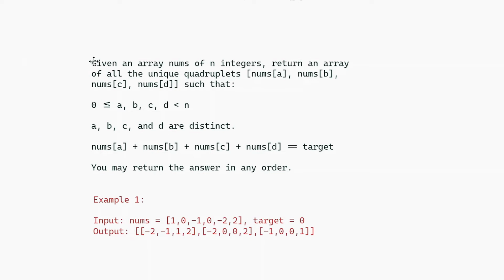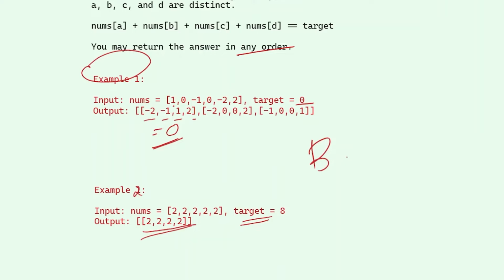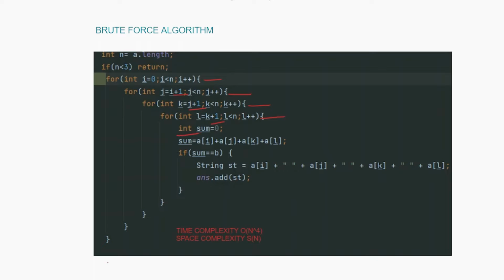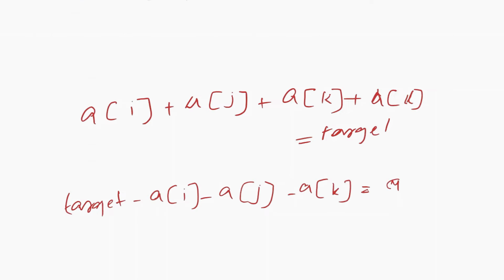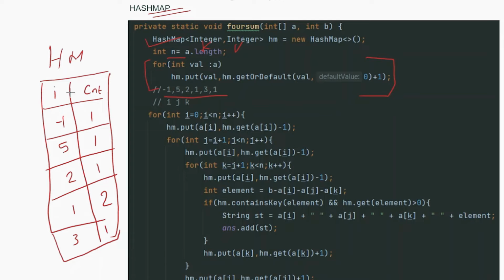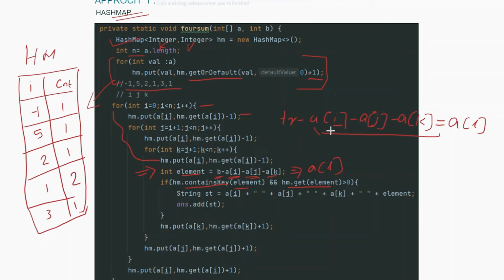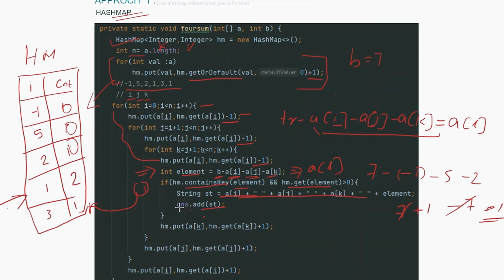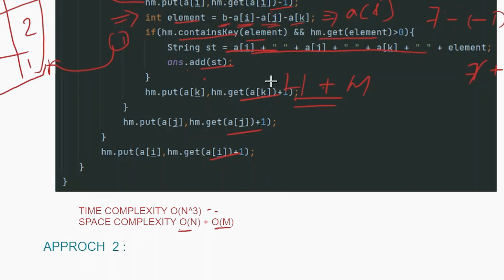Crack the Code - Solve the 4sum -ll JAVA LEETCODE in Minutes! | PART 1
4SUM| LeetCode java | JAVA
Crack the Code - Solve the 4sum -ll JAVA LEETCODE in Minutes!
Hello Guys! In this video, you will know about Leetcode 18. 4Sum problem in Java
4SUM| LeetCode java | JAVA
we are discussing efficient solutions on